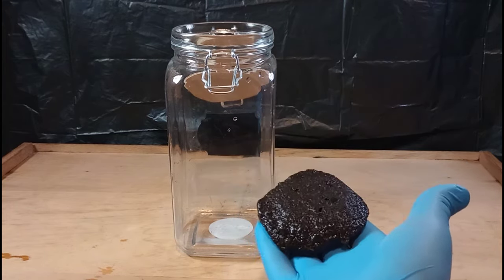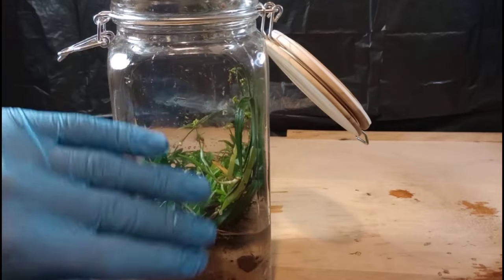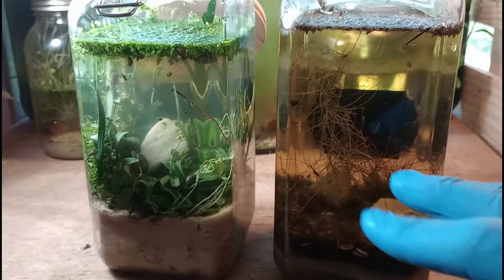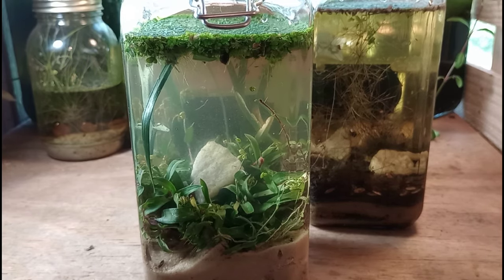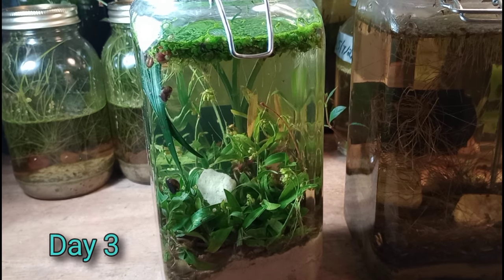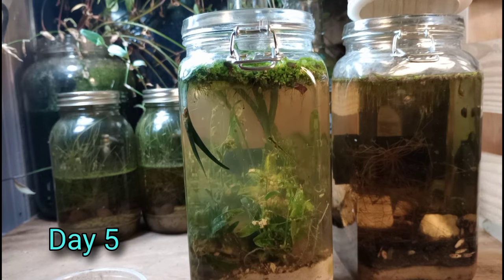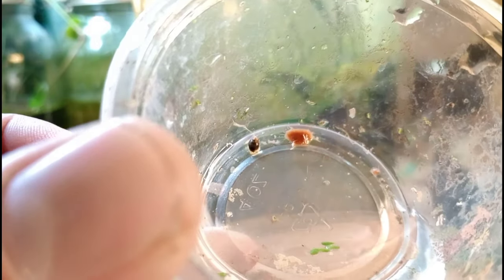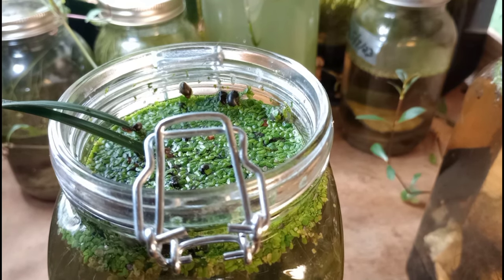Black Kow Jar Aquarium | Build & 7 Day Preview | Walstad Method | Snails Worms + Tons of Microfauna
Building a walstad jar and testing the effects of Black Kow. Aquarium Live culture with Paramecium, Bladder Snails, Ramshorns, Detritus & Tubiflex Worms.

So today we are repeating the Black Kow cow manure experiment. I did this once already but that experimental jar aquarium was damaged during an unfortunate heat incident. I'm also attempted to "rehabilitate" the original experiment.

The Black Kow material may sound nasty! but in reality it is just ground up (partially) digested plant material. I did notice a slight scent coming off of the jar around day 4. but a quick water change, and a delayed feeding schedule fixed that issue.

I believe this Black Kow material can be useful in a jar aquarium. My goal is to improve and super-charge the Walstad Method. Hopefully resulting in rapid plant and algae growth. Which will lead to an abundance of food for our various aquatic pets.

about us:

BucketPonds is a diy channel built around upcycling and figuring out new methods for ecospheres and nano tank setups. We do run some traditional fish tank aquariums but my true passion involves jars and nano tanks. I also build and maintain a sizeable outdoor oasis.

Please check out the BucketPonds channel for more fun stuff like this!